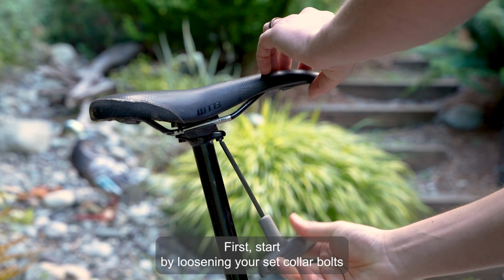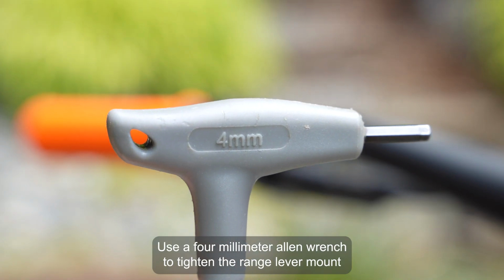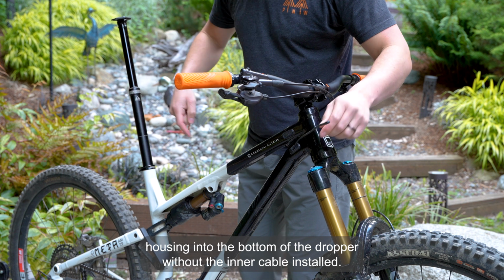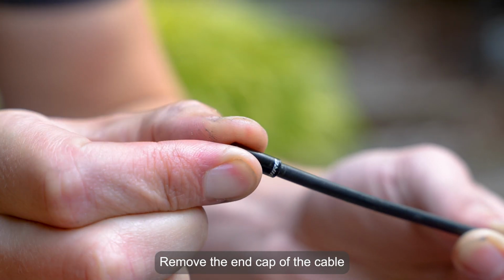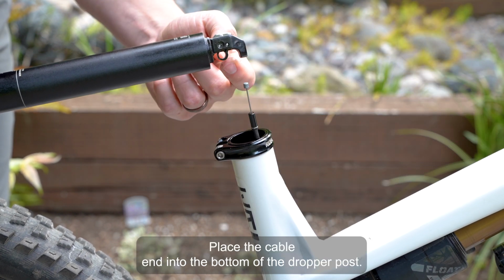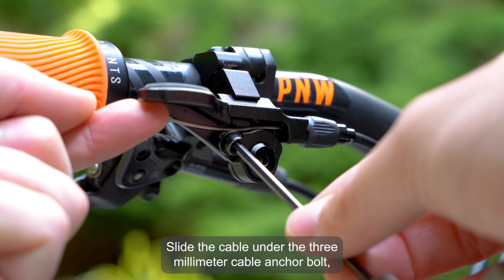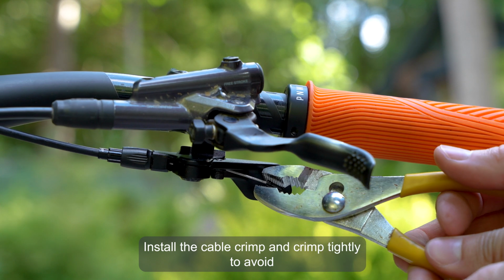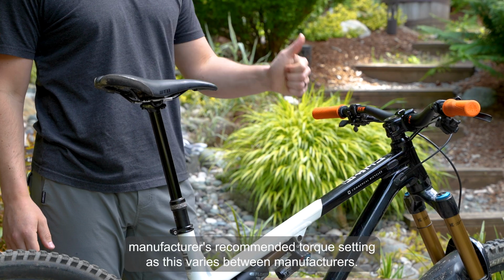PNW Components: How to Install Range Dropper Post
If you’re dropper post curious, The Range Dropper is here to make sure that you can have one without breaking the bank, or breaking your brain trying to install it. Durable to the moon and back and sealed up tight for interstellar missions. It goes up, it goes down, it’s here for a good time and a long time.